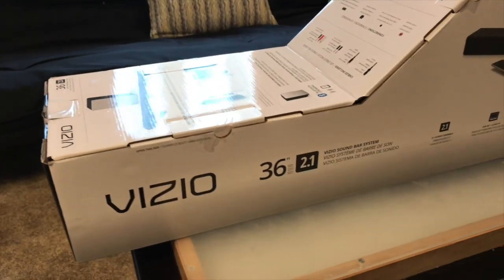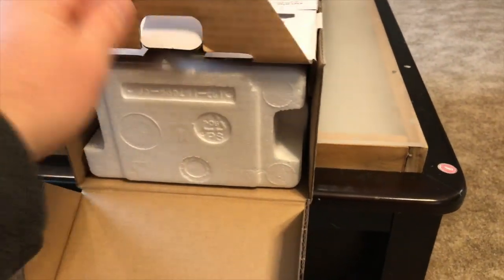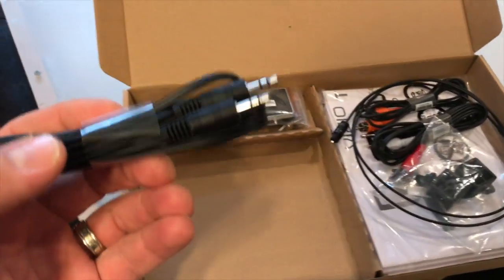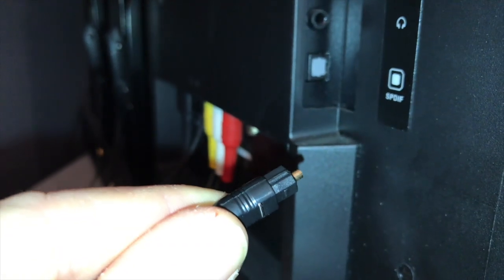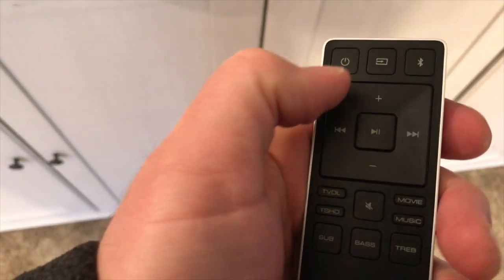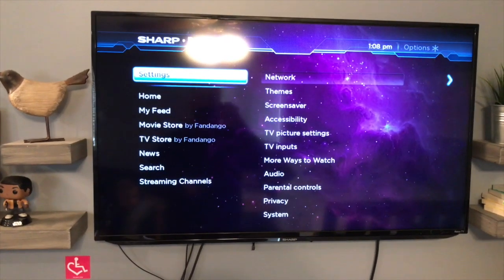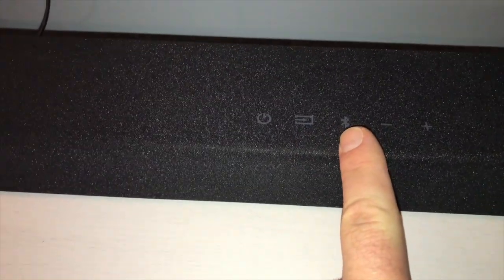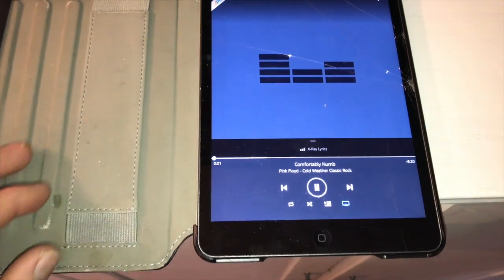Vizeo SB3621ne8 Setup and Review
How to setup a Video SB3621n-e8 Sound Bar and a brief review and first impressions.